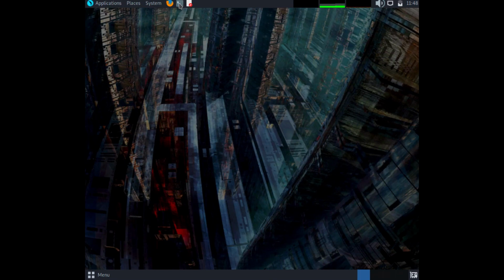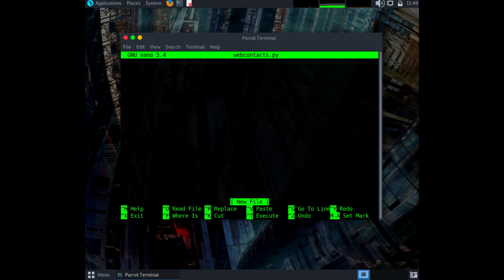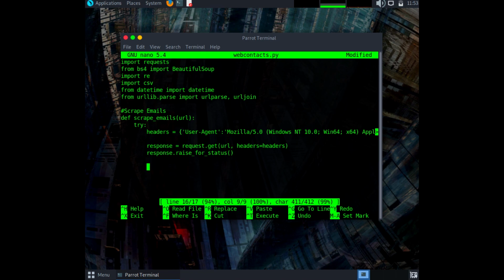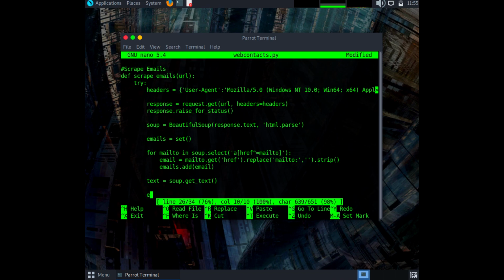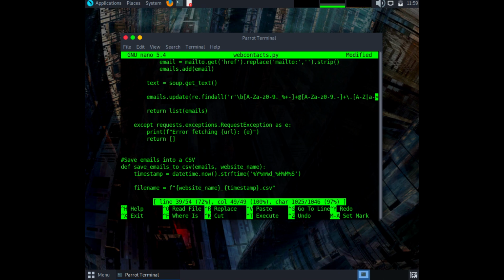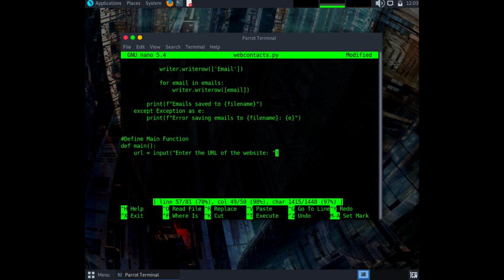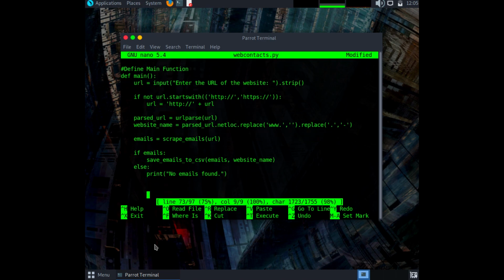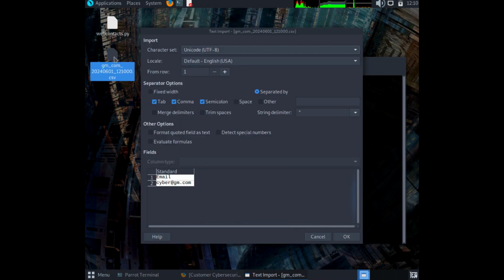Create an Email Scraping Python Tool for OSINT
Unlock the incredible power of Open Source Intelligence (OSINT) by learning how to build your very own email scraping tool using Python! This skill is invaluable for investigators, researchers, and cybersecurity professionals. Dive in and discover the importance of email scraping and how it can enhance your OSINT capabilities.

📊 Monitor Online Activities: Track and analyze email addresses used across public forums, websites, and social media to understand interactions and patterns.

🔒 Enhance Cybersecurity: Detect potential phishing attempts and malicious activities by identifying suspicious email addresses.

🔍 Conduct Background Checks: Collect comprehensive data for background checks and due diligence investigations.

Code Review:
Scrape Emails function:
# To mimic a Real Browser
        headers = {
            'User-Agent': 'Mozilla/5.0 (Windows NT 10.0; Win64; x64) AppleWebKit/537.36 (KHTML, like Gecko) Chrome/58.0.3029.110 Safari/537.3'}

Scrape Emails function:
# Parse HTML content using BeautifulSoup
        soup = BeautifulSoup(response.text, 'html.parser')

Scrape Emails function:
# Use regex to find all email addresses in the text
        emails.update(re.findall(r'\b[A-Za-z0-9._%+-]+@[A-Za-z0-9.-]+\.[A-Z|a-z]{2,}\b', text))